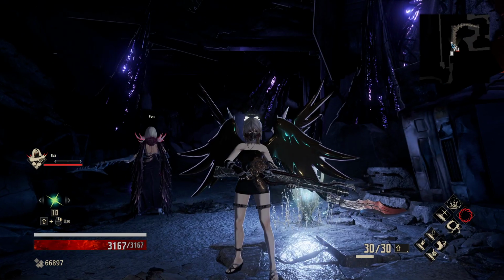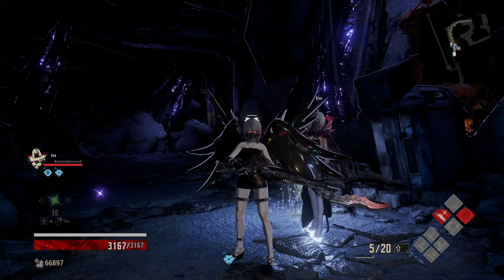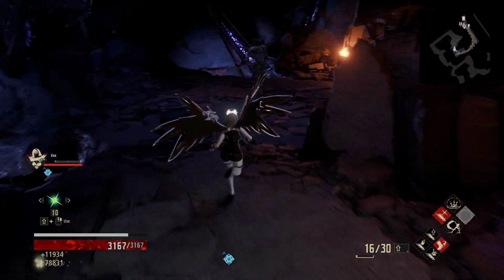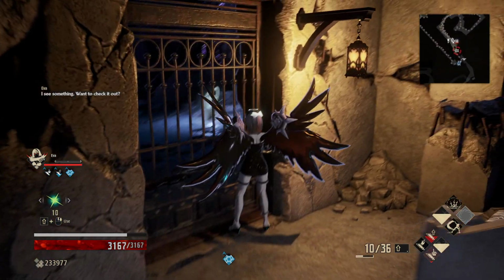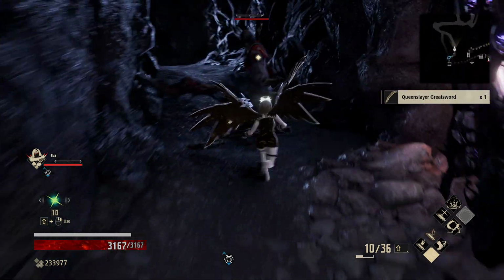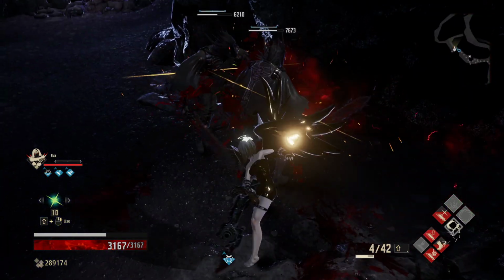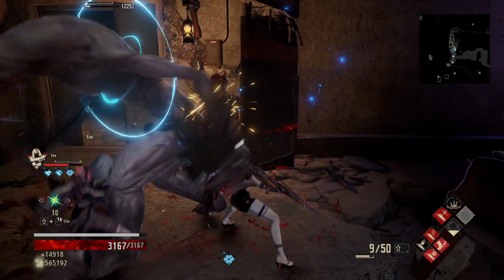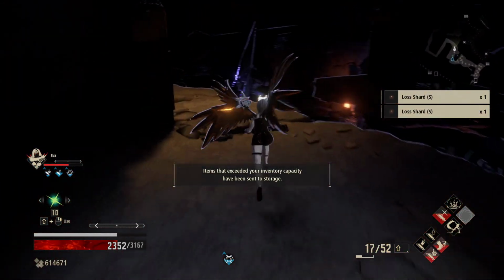Code Vein - Road to 100 - 86 - Oliver's Burning Disaster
Starting star 28, this will be a light damage run. We will focus solely on light scaling and damage to the utmost use we can find! The first section of the game, Underground, is fairly simple and straightforward. However, it gives a good indication of the sense of how the run will follow up on light damage. Utilizing the knowledge gained from the pipe run previously, this should prove to be a great and enjoyable time to be able to pair up weapons and gifts effectively due to the very high light values we can achieve.